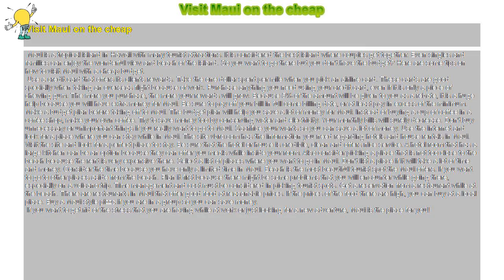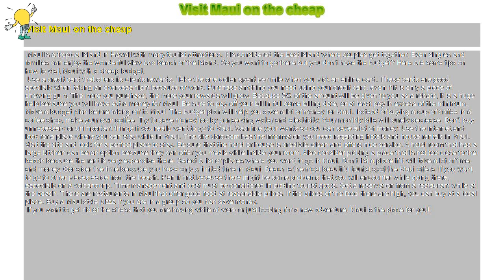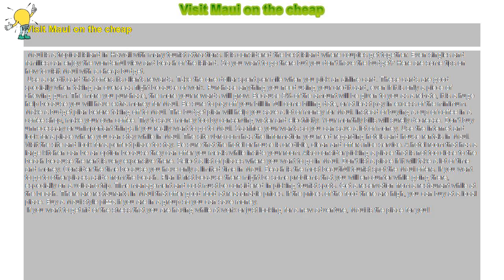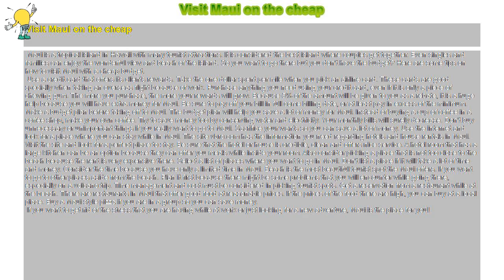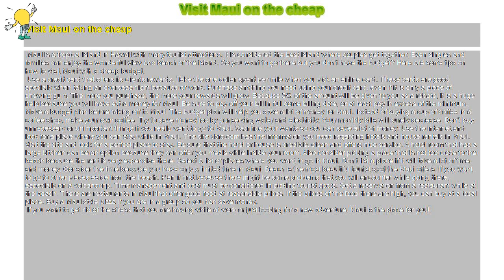How to : Visit Maui on the cheap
Visit Maui on the cheap

 Maui is a tropical island in Hawaii with many tourist attractions. It is considered the best island where couples get together. Even singles and families can enjoy the wonderful view and beach of the island. So you want to go there but you don't have the budget? Here are some tips on how to visit Maui with a cheap budget.

Use a credit card that offers its clients rewards. Take the one dollar spent per mile when you pick an airline card. These cards are good specially when taking an overseas flight because of work. Purchase anything you need using your credit card, even if it is only a piece of chewing gum. The more you purchase, the more your rewards will grow. Because 5% of the amount will be given to you as a rebate, it is a huge help because you will have extra money for Maui. Be sure to pay off your bill in full come billing date, or at least pay in excess of the minimum. Make a budget plan before taking off to Maui. The budget plan will help you save a lot of money for Maui. Instead of buying a cup of coffee in a coffee shop, make your own coffee. Try to save money too by conserving water and electricity. Your monthly bills will surely decrease. Don't buy unnecessary or unimportant things if you really want to go to Maui. Sacrifice your wants so you can save a lot of money. Use the internet and look for a place where you can stay while in Maui. The site vbro.com has the information you need regarding hotels and house rentals in Maui. Be sure that the hotel or house is credible, clean and offers nice service. A hotel room that has a large kitchen can be an option because they can offer you meals while inside your room. Also consider picking a place that is not too close to the beach because the rent is very expensive there. Select a list of places where you want to go in Maui. Don't list a place if it will take a lot of time and money. Consider the time because you have only a limited time in Maui. Beach is the most beautiful tourist spot the Maui offers. If you want to go to other places aside from the beach. Plan it first because there might be some problems that you will encounter while going there, especially on a volcano trip. Time management and cost must be considered in picking tourist spots. Get a reservation from a restaurant while at the beach. There are restaurants in Maui that offer good food at reasonable prices. If the prices of the food there are high, you can buy at a local place. Buy a Maui style pizza if you are in a group so you can save money.

 If you want to get rid of the stress that you are having while at work or just looking for a new adventure, Maui is the place for you!